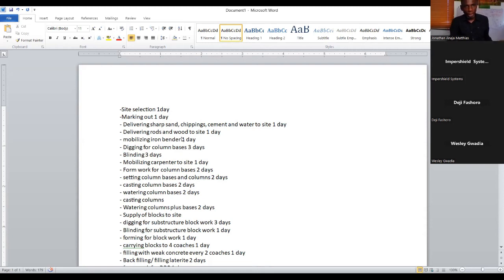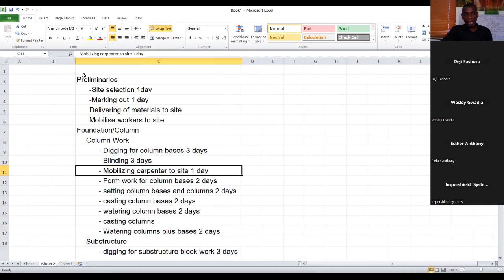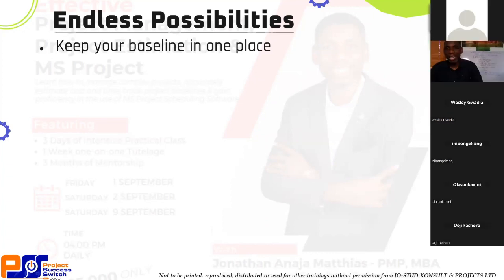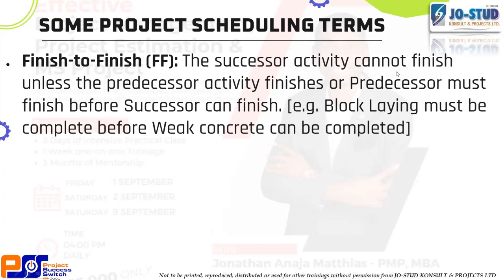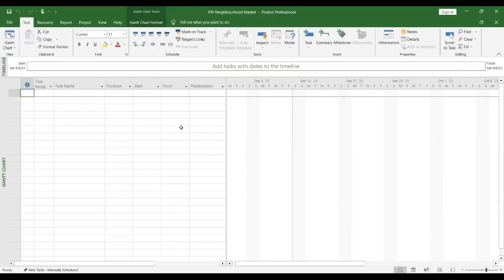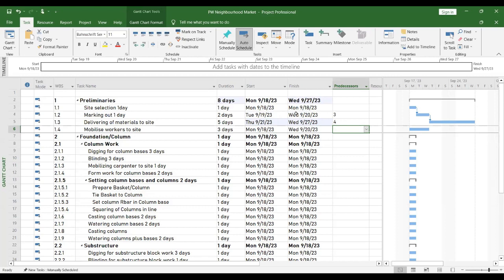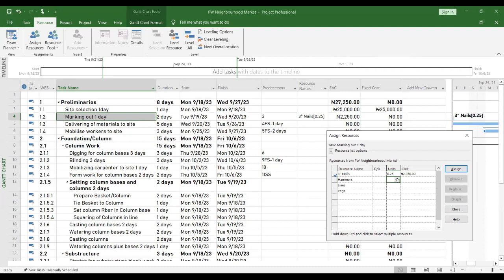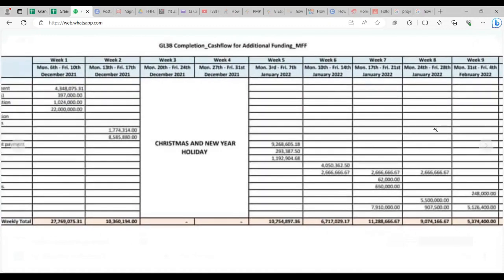Effective Project Management Day 3 MS Project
Failure on the part of the project team to accurately and adequately capture scope, and also estimate the cost and time required to meet the expected outcomes/deliverables of a project is one of the leading causes of project failure today?
In this training series (Part 1 - 3), I will be showing you how you can create a structured framework to better manage complex project work, accurately estimate cost and time, track project baselines, and gain proficiency in one of the most efficient and easy to use Project Scheduling and Cost Management Software (MS Project).
You will learn how to take control of your plans, break them into measurable bits, take them one after the other, execute them, measure schedule and cost performance and track progress all in one place!